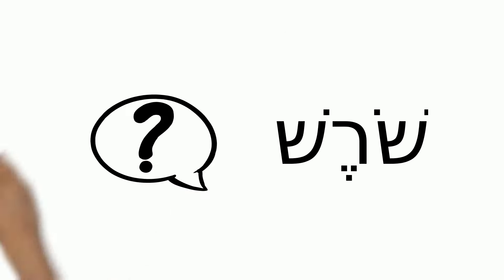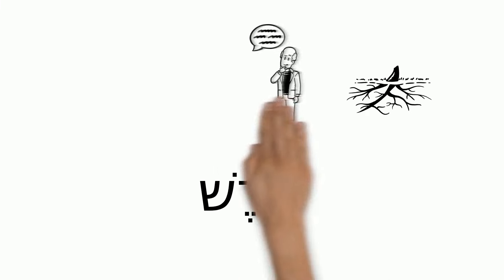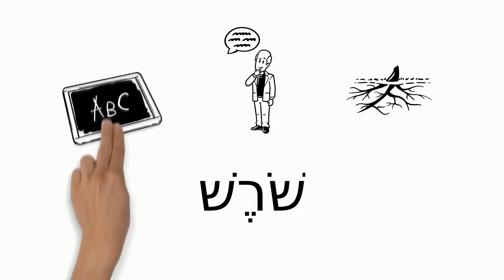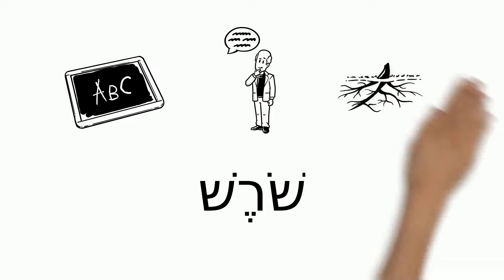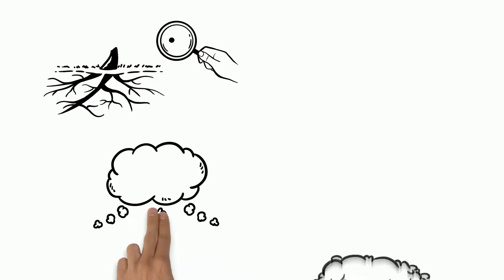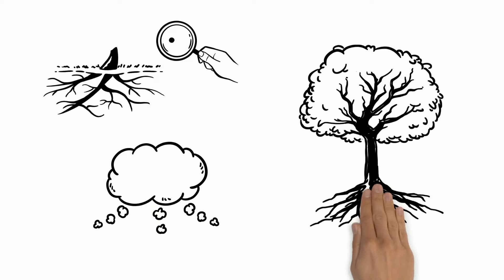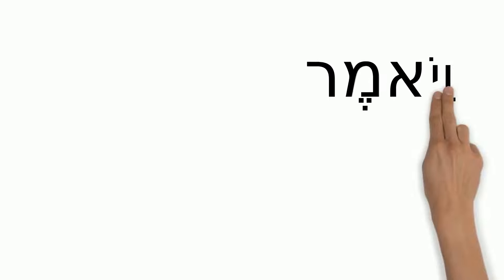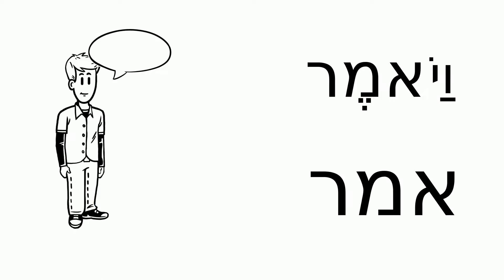Unit 1 Shorashim Lesson 1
Testing "MySimpleShow" software.